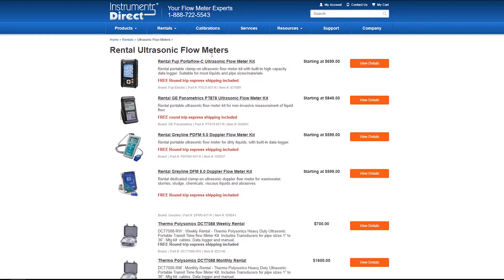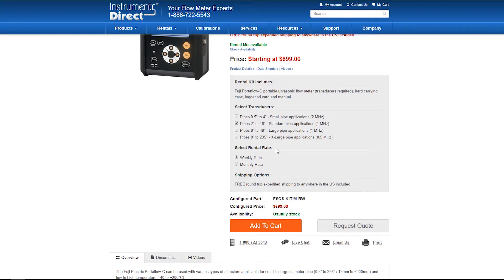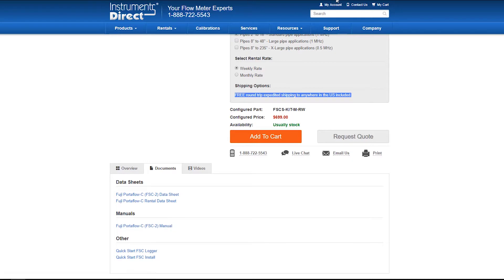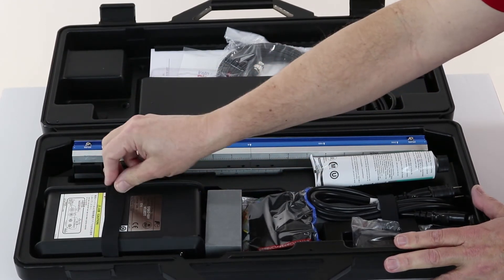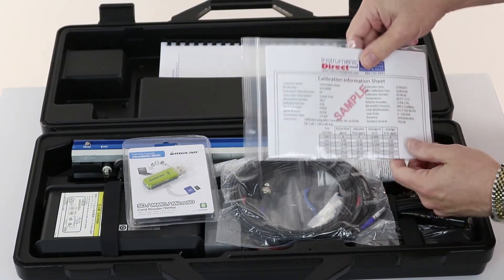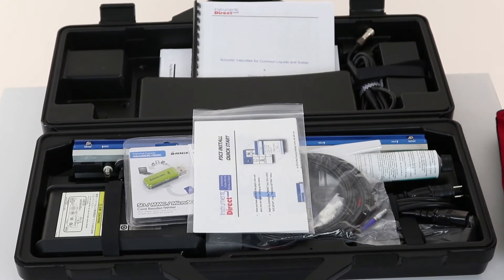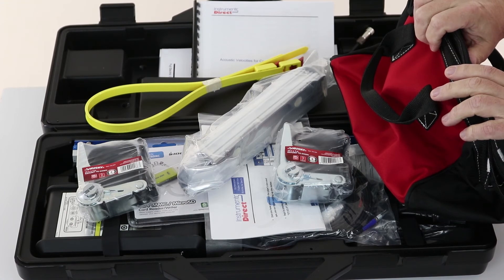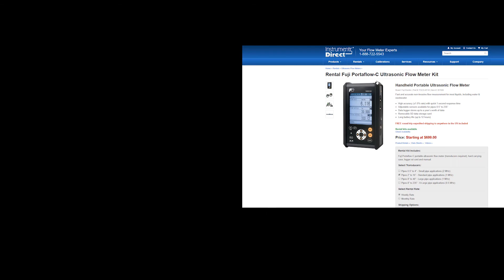Tech Review: Unboxing – Rental Fuji Portaflow Ultrasonic Flow Meter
Unboxing of a Rental Fuji Portaflow Ultrasonic transit time flow meter. Learn how to rent it, info on set up and return.

The Instruments Direct Tech Review program is hosted by Brent Baird of Instruments Direct who has 40+ years of experience with Ultrasonic Flow Meters and Process control instrumentation.